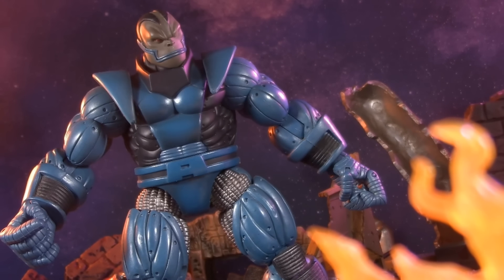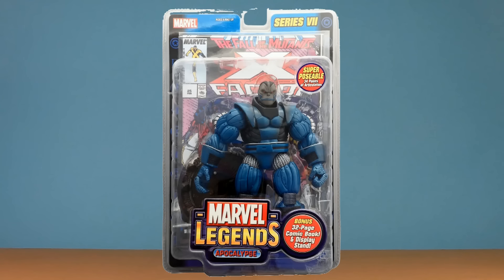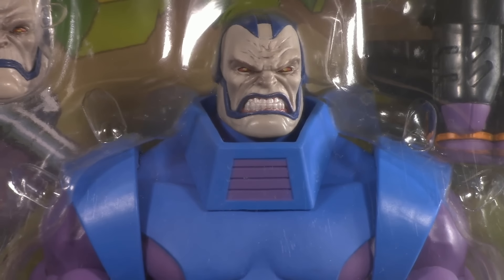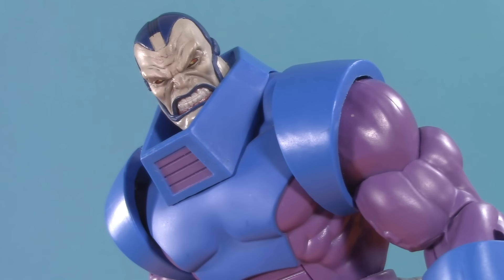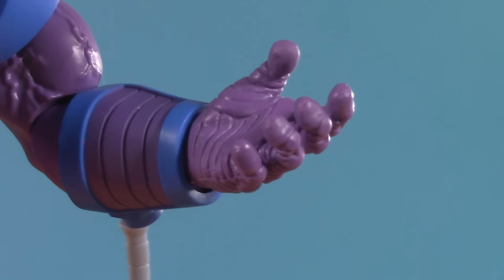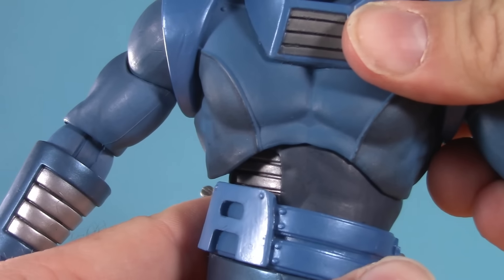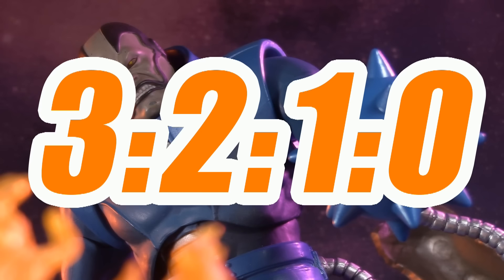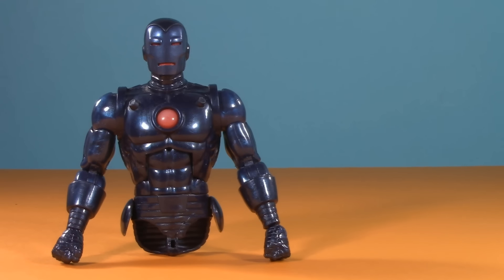WHICH APOCALYPSE IS BEST? Toy Biz Marvel Legends, Hasbro BAF, Retro, DST Select Action Figure Review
Toy Biz Marvel Legends Series 7...
Hasbro Marvel Legends Build a Figure...
Marvel Legends Retro Card...
Marvel Select by Diamond...

With X-Men '97 teasing the return of Apocalypse in Season 2, it's time to ask which En Sabah Nur is the best action figure for your display? Place your bets; it's time for a VERSUS of Apocalyptic proportions!

Mail to
5POA FIGURE REVIEWS
6252 Commercial Way
PMB 116